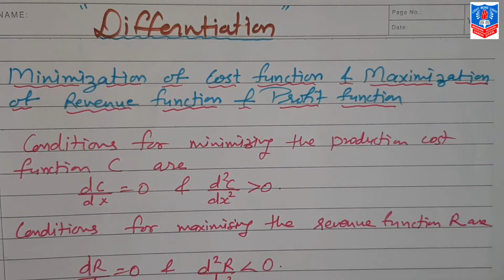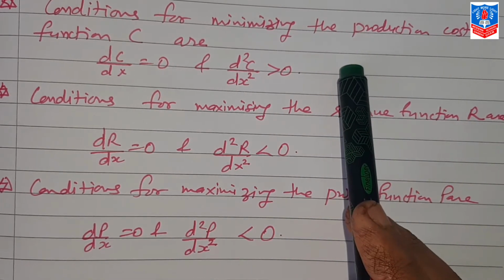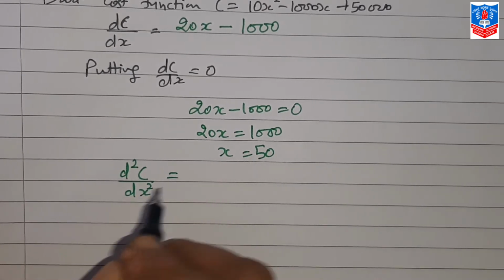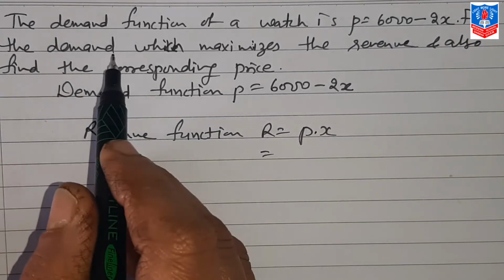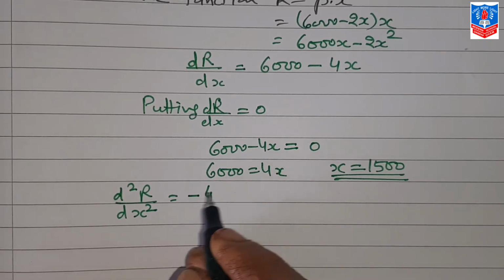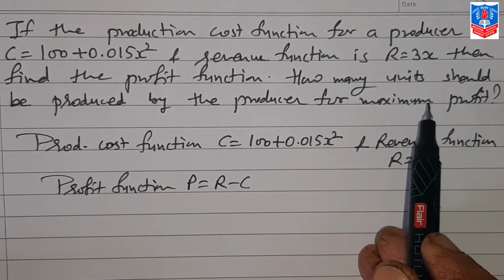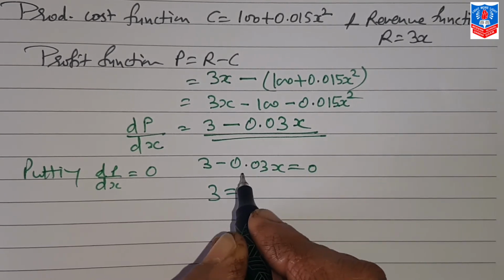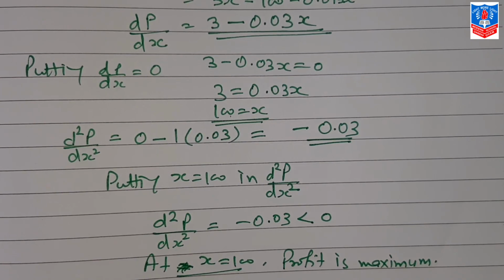Std 12th sub Statistics ch 5 part 8 by Neena Lalwani